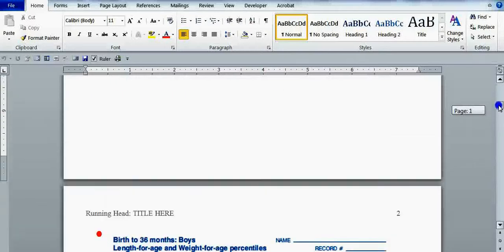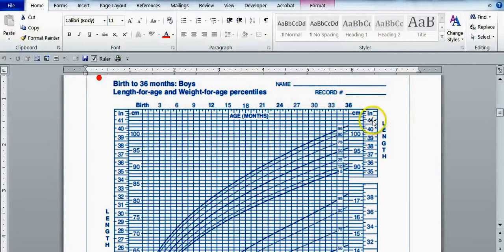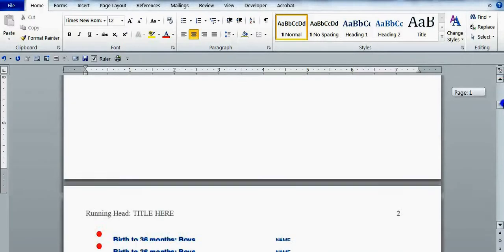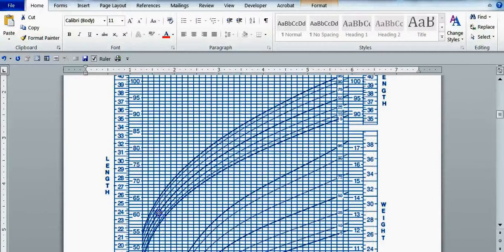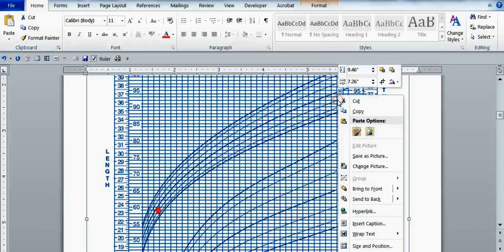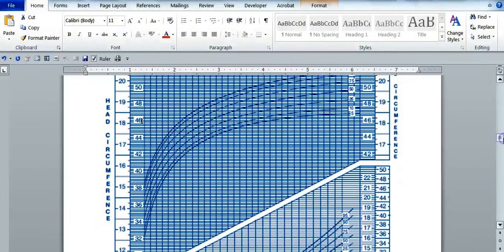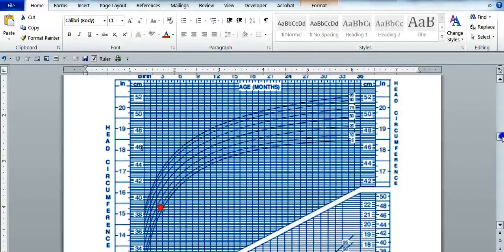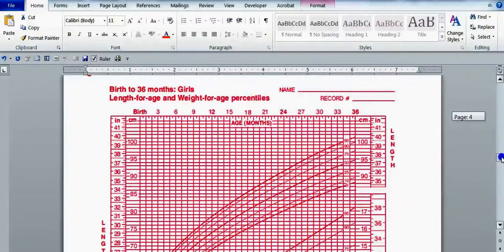YO MAMA! (Online Drawing Game)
Enjoy the video? Leave a like :) Thanks!

Category
Gaming